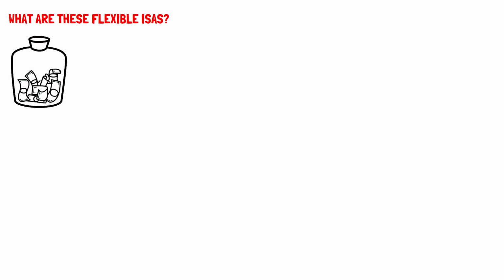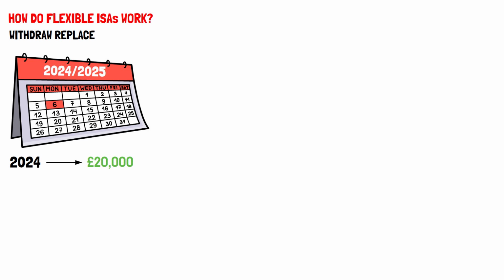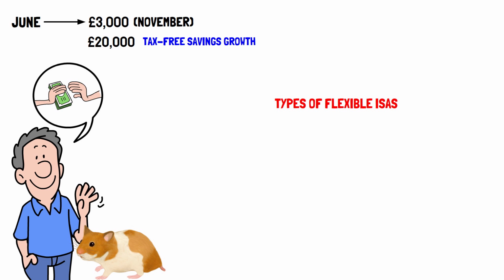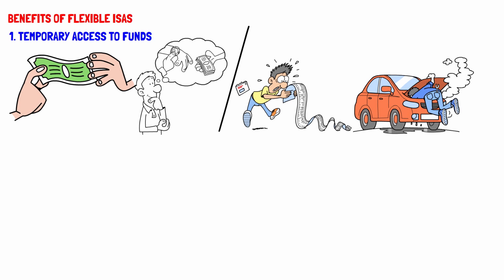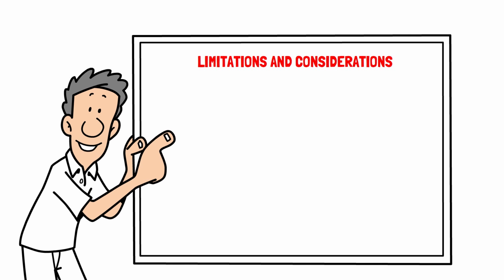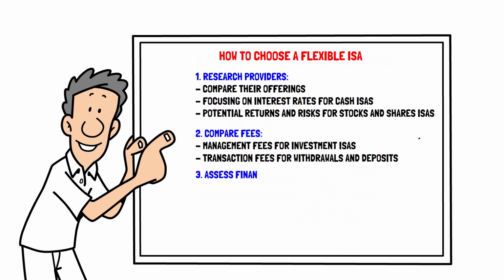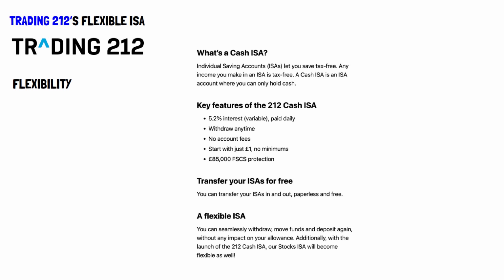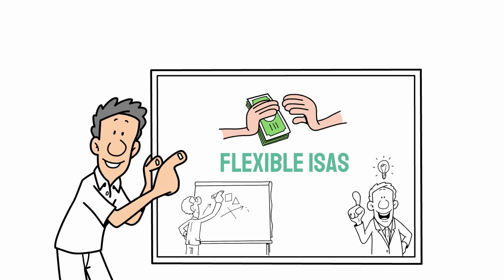Trading 212 Launched Flexible ISAs - But What Are They?